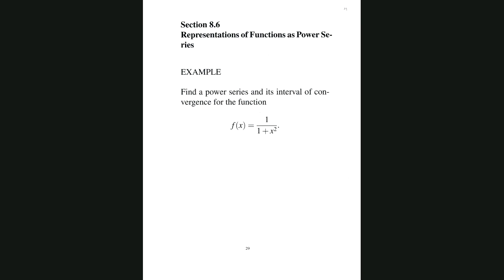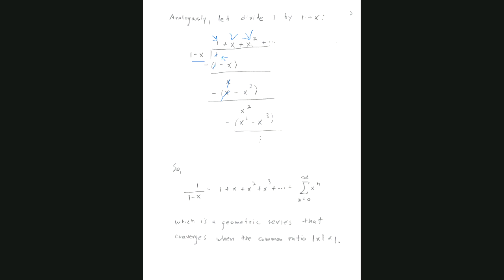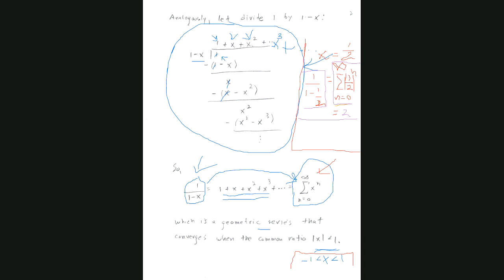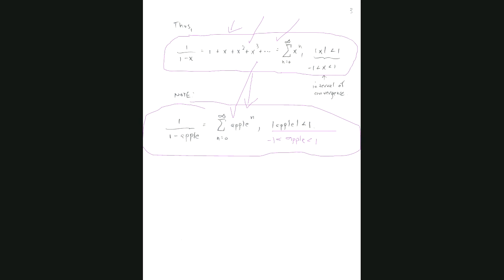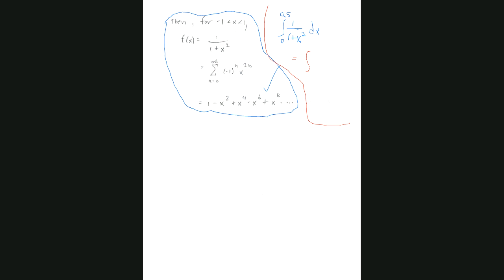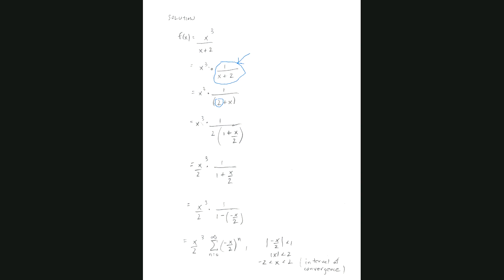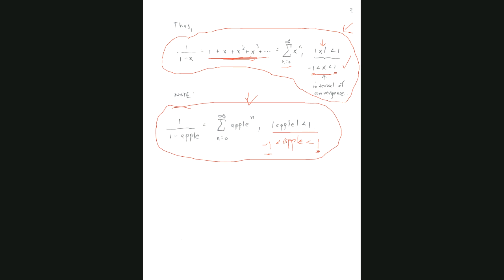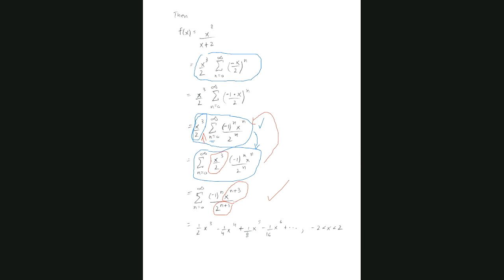Section 8 6 Class Examples'